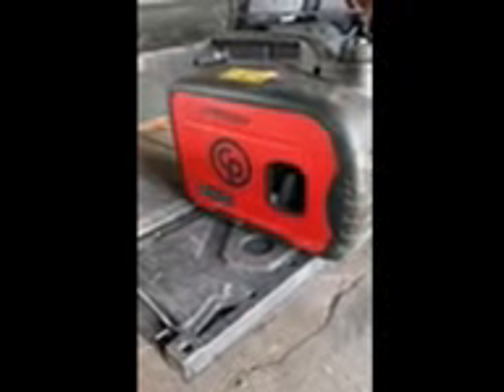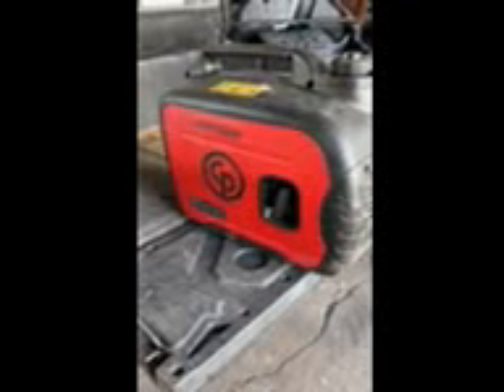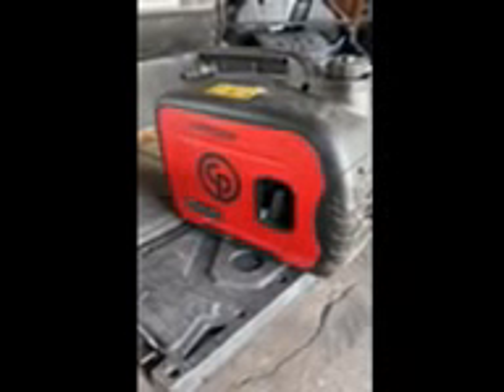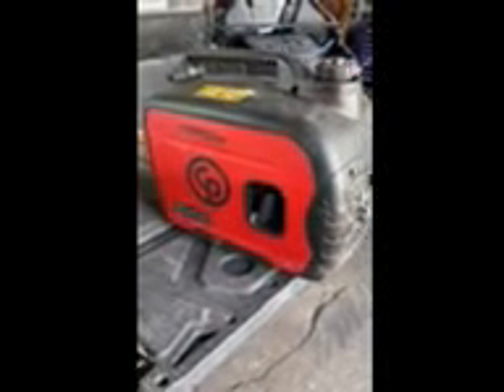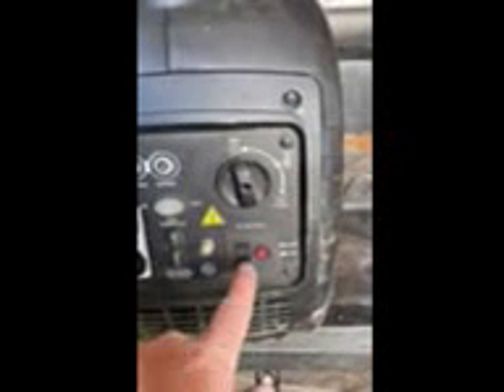Chicago Pneumatic 2000 watt inverter by Nathaniel H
Walk around CP's CPPG2iw with Nate. Great for camping, tailgating, saving your freezer when the power goes out or (if you want to work) running power tools on jobsites.
CPS represents Chicago Pneumatic in IA, IL, IN, KS, KY, MN, MI, MO, ND, NE, OH, SD, WI & WV.